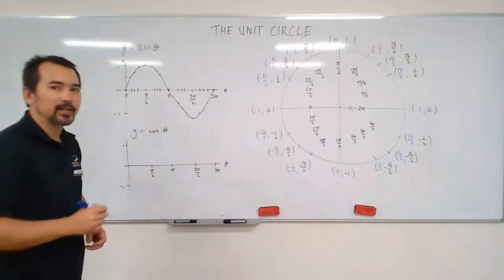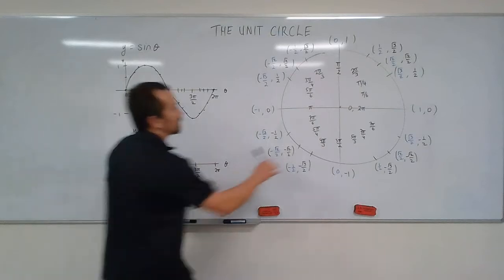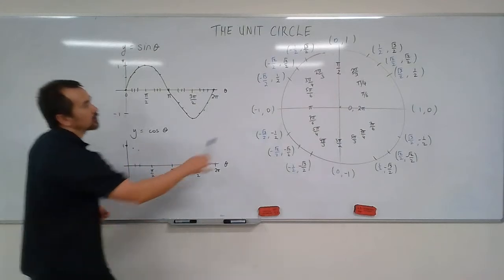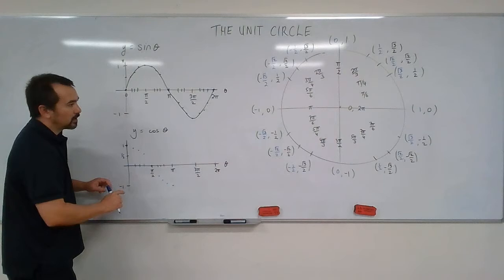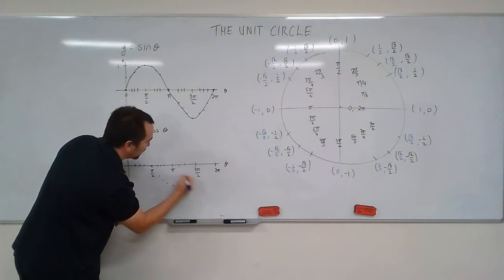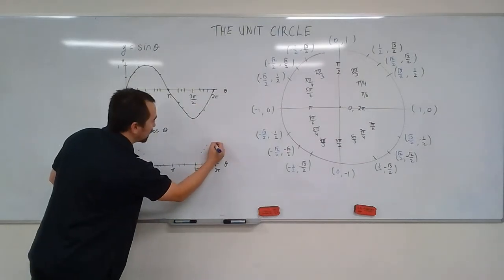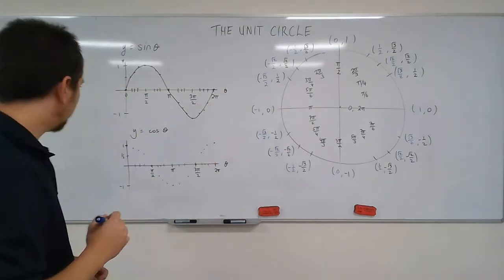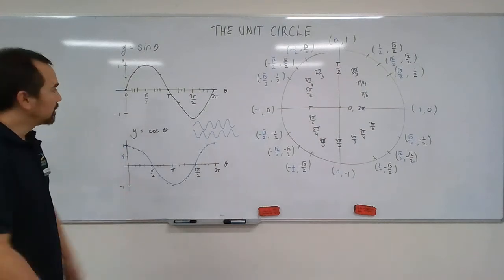Unit Circle part 8